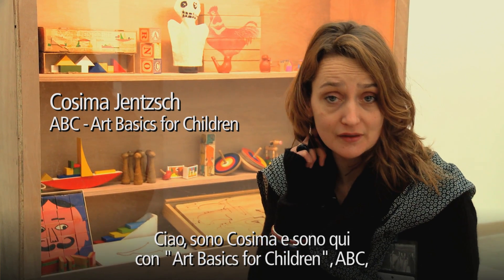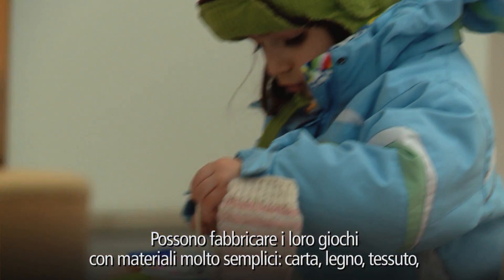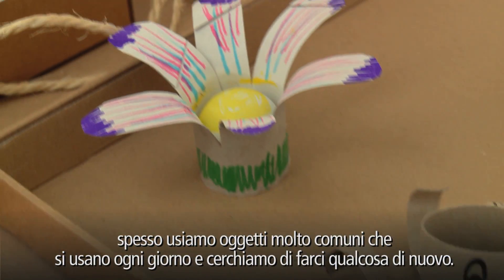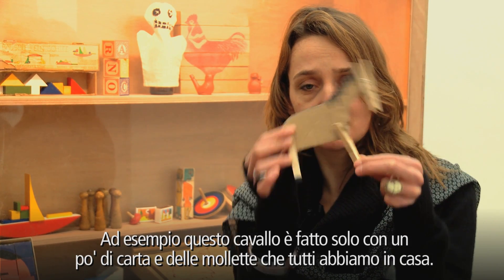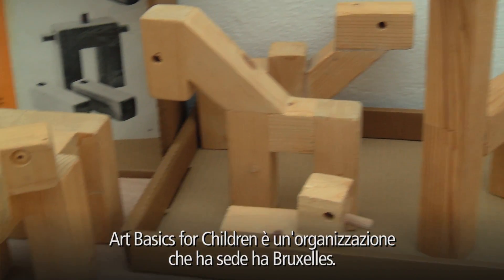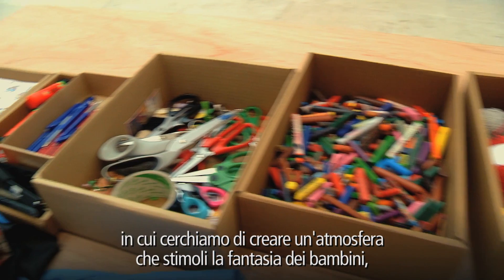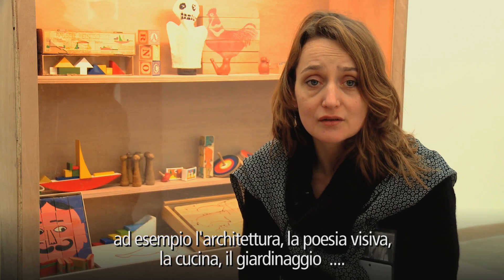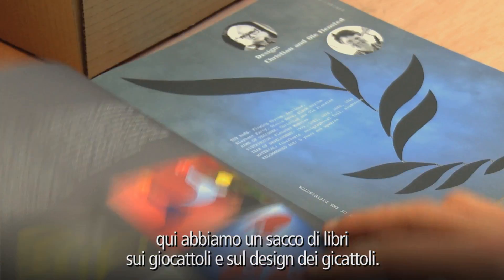Carnevale dei ragazzi 2012 - Belgio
Art Basics for Children ha selezionato le diverse idee dalla ABC House's "Creative Resource Library" di Bruxelles per realizzare giocattoli con materiali di uso quotidiano e di recupero. Al Padiglione del Belgio tutti i giorni durante il Carnevale dei ragazzi.